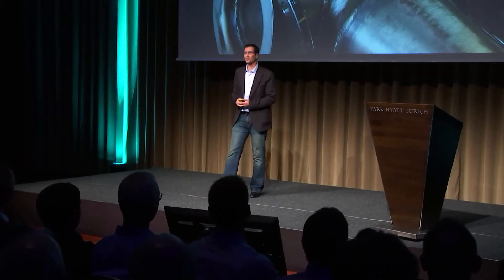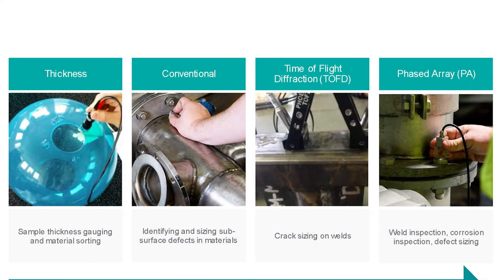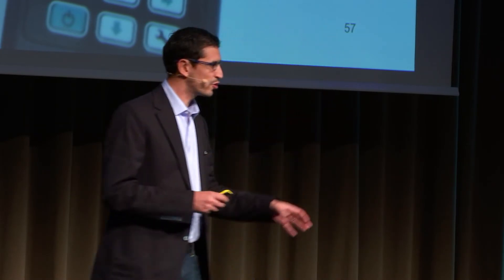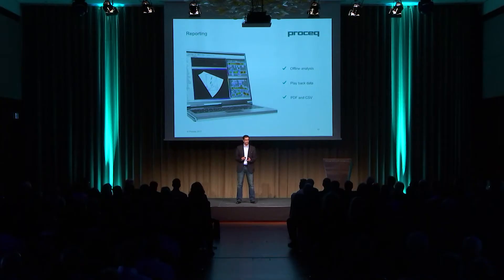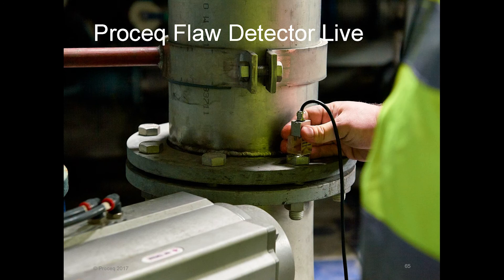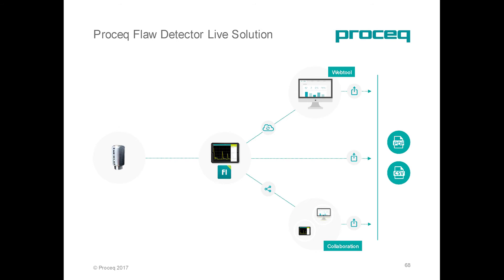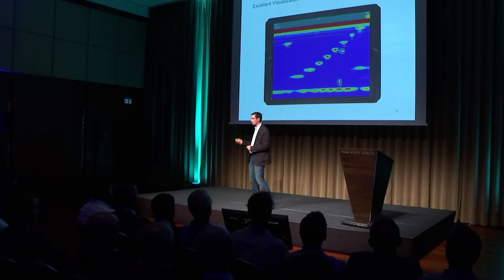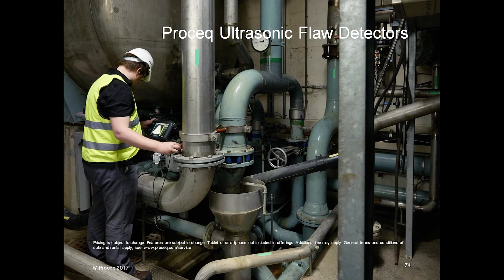Proceq Ultrasonic Flaw Detectors I Global Summit 2017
Incorrect or missed inspections put your component's integrity at risk. Proceq’s advanced ultrasonic flaw detectors and thickness gauges provide intuitive measurement solutions to ensure part integrity. The Proceq Flaw Detector 100 is a flexible high tech ultrasonic inspection instrument. The basic UT model can be upgraded with the Ultrasonic Time of Flight Diffraction (TOFD) and Phased Array (PA) modes anytime and anywhere, even on-site. The Zonotip, with its shockproof housing and fast processor, delivers reliable thickness measurements of materials including ferrous and non-ferrous metals, polymers, composites, glass, ceramics, and epoxies.

For availability and regulatory approval of this product in your market, please check with your regional Proceq subsidiary or local dealer